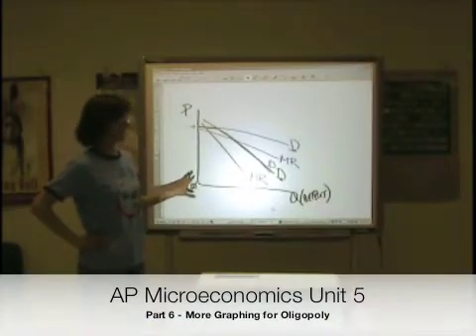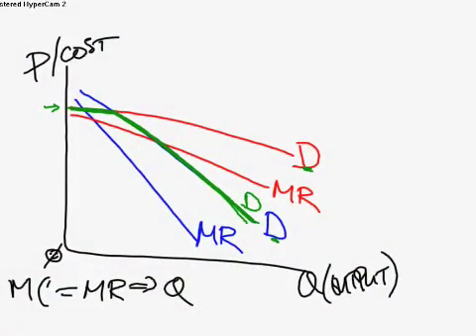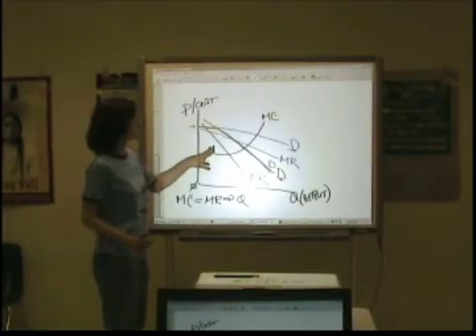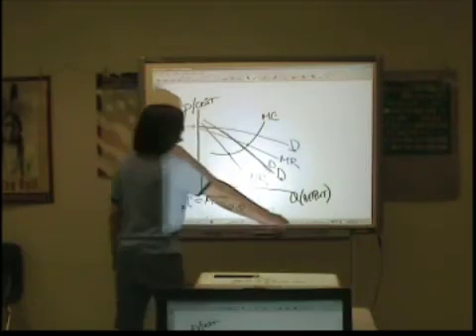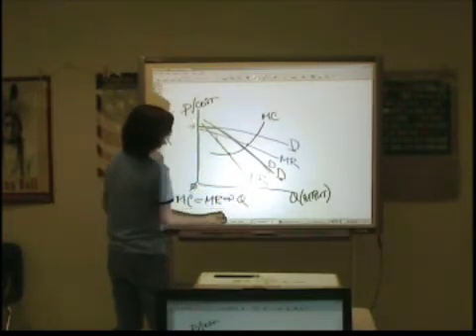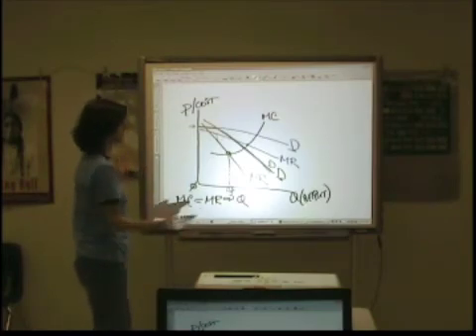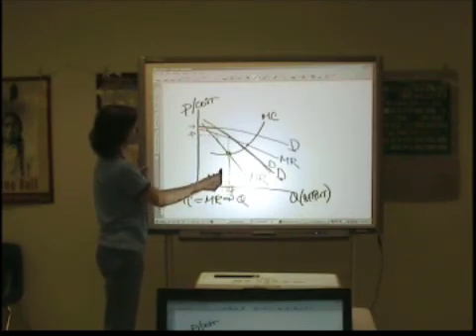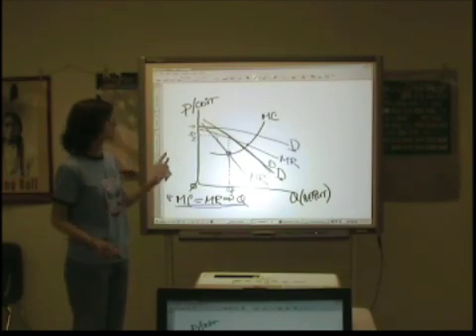AP Microeconomics Review for Unit 5 - Imperfect Competition - Part 6